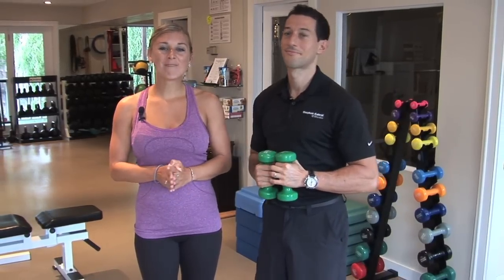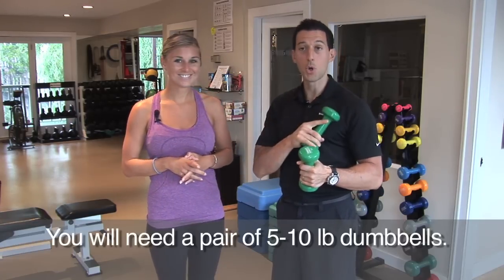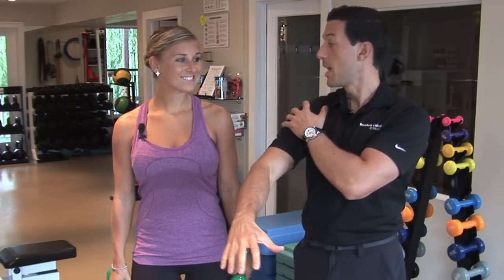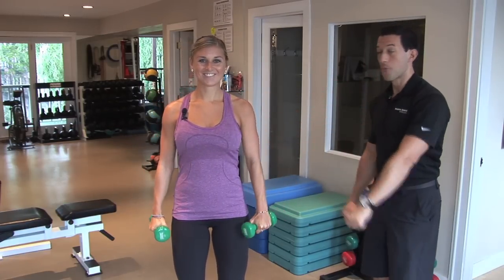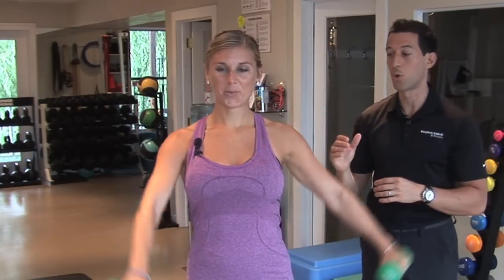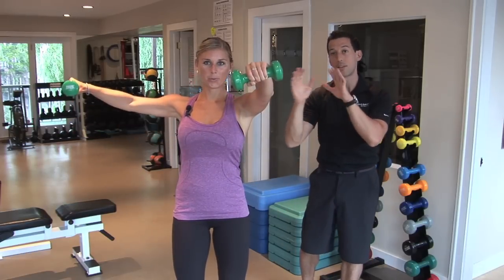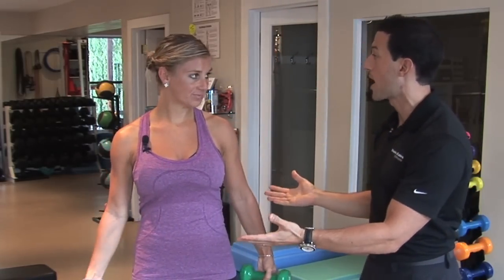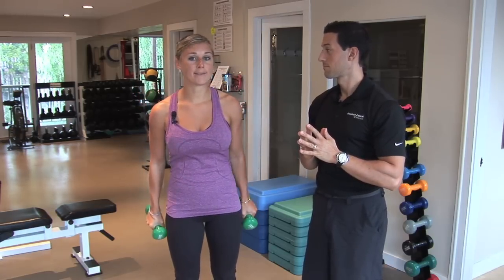2-in-1 Shoulder Exercise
Strengthen your shoulders and get a toned torso with this 2-in-1 shoulder exercise! This video features Stephen Cabral and Sarah Dussault. Move works the front and side of your shoulders, in one exercise!

Complete each move 12-20 times for 1 set.  Use 5-10 lbs.